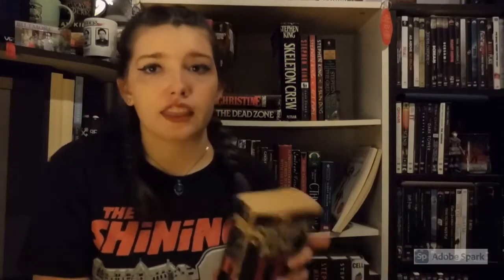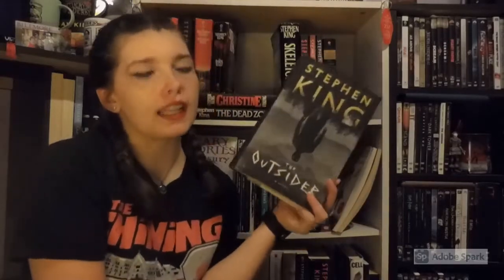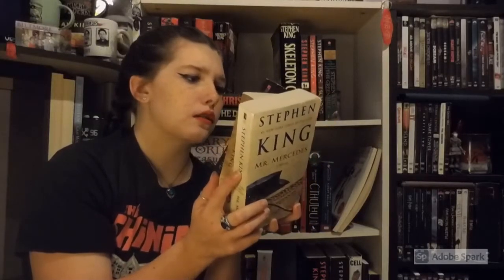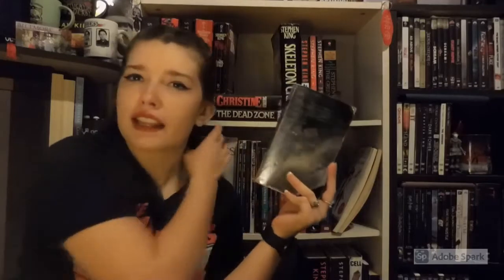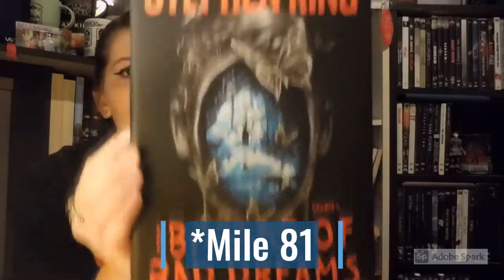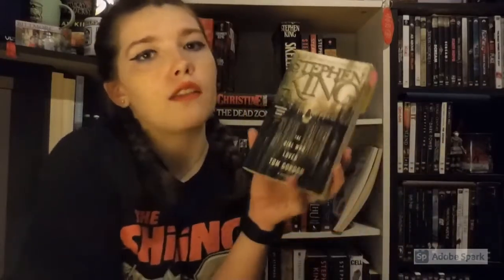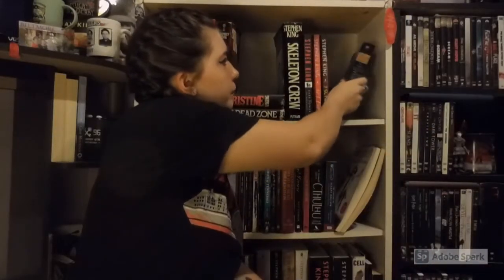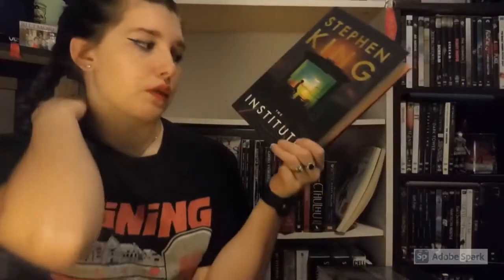My Stephen King Collection and Recommendations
Hello lovely book dragons! I was inspired by Noelle's video where she shared her SK collection so I decided to share mine with you and give you my recommendations for where to start! I hope you like the video and let's talk in the comments.

Socials: CheyenneReads